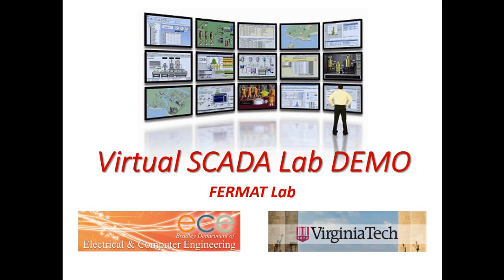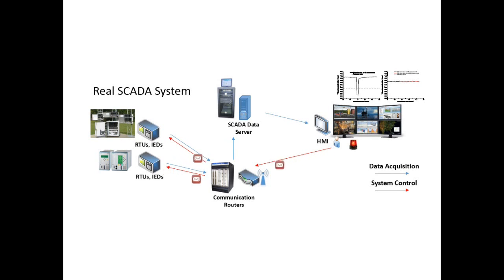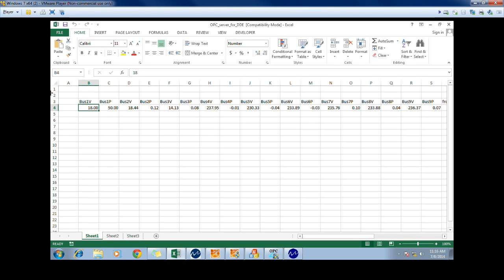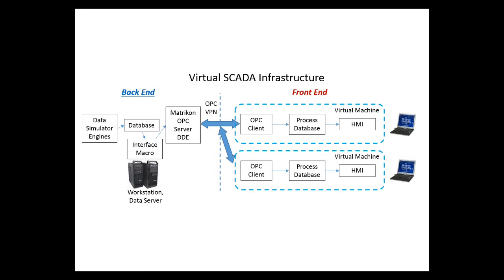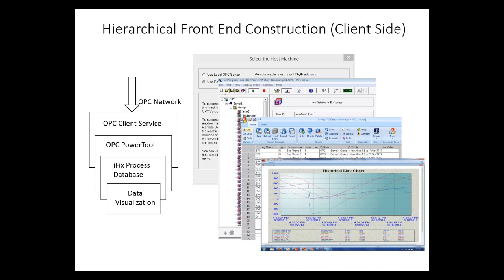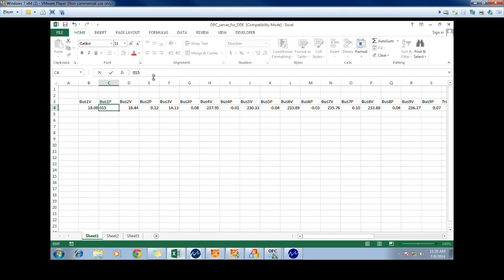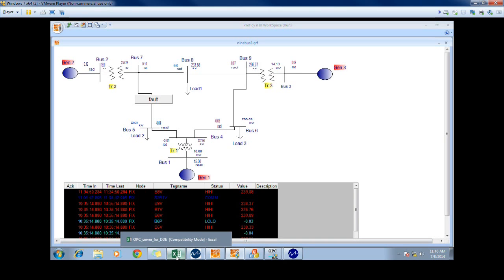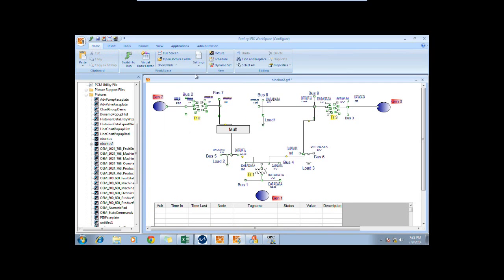VirtualSCADA Long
A long video introducing the Virtual SCADA lab we are creating for Education and Research at FERMAT lab in Virginia Tech.

Dr. Yi Deng and Avik Dayal have created the video, and the system has been architected and implemented by Prof. Sandeep Shukla. Dr. Yi Deng, Mr. Avik Dayal, and Mr. Srivats Shukla